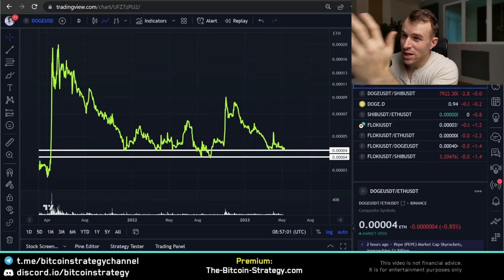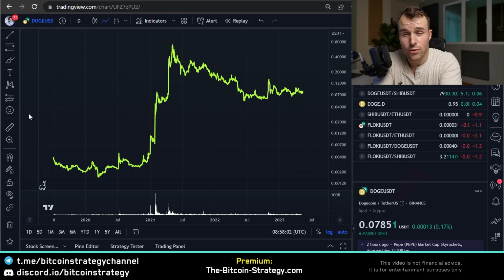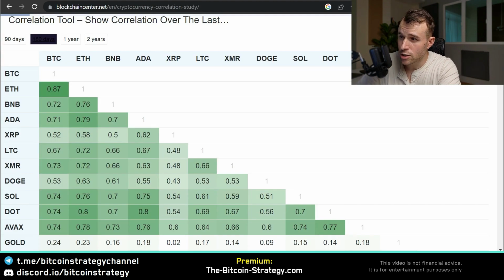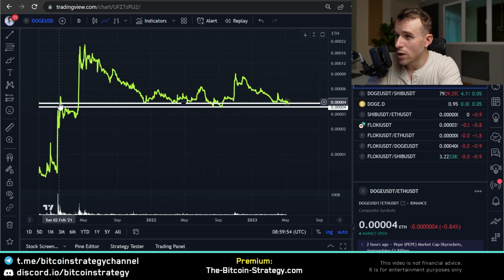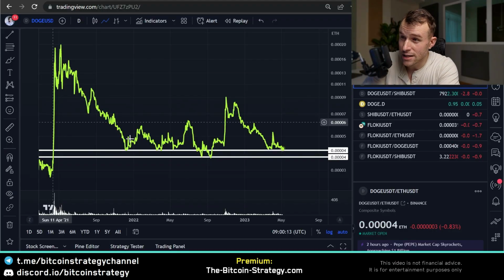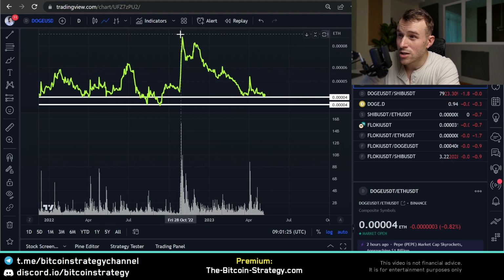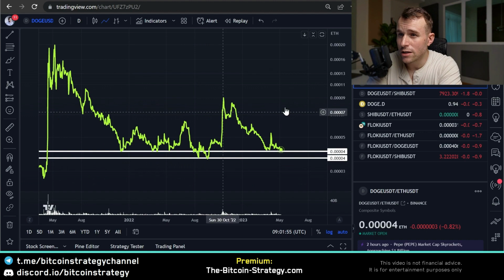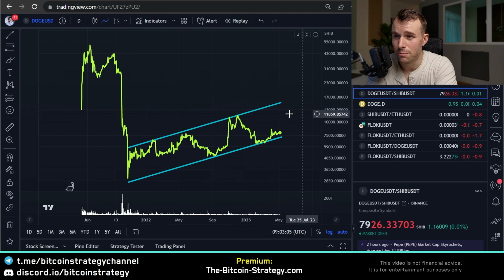Nobody is paying attention... ⚠️ Doge Crypto